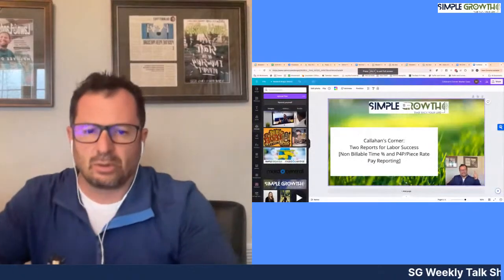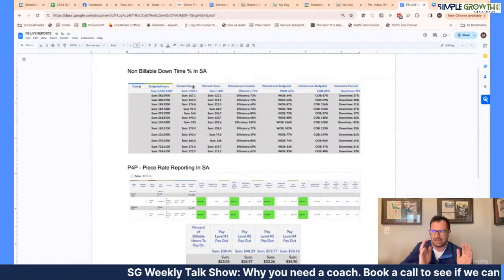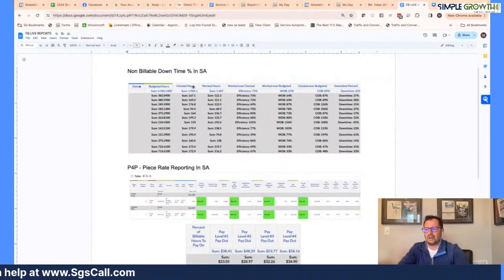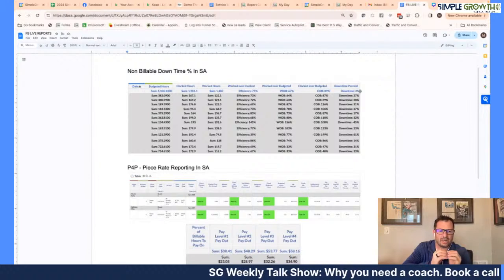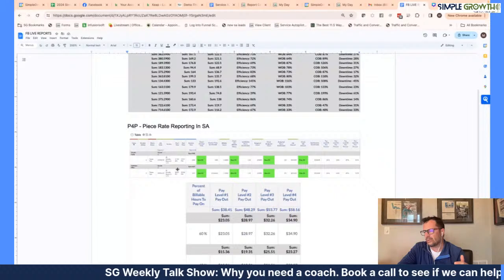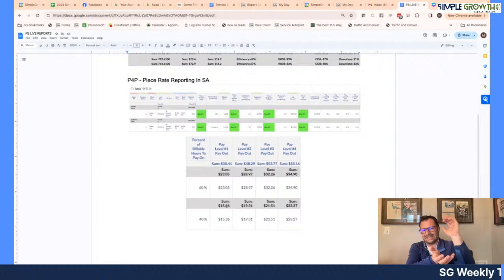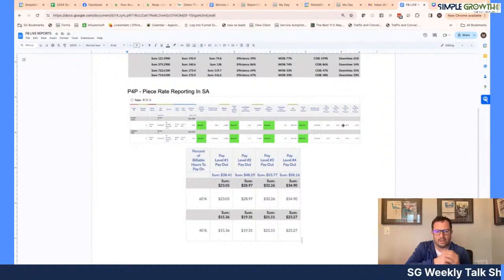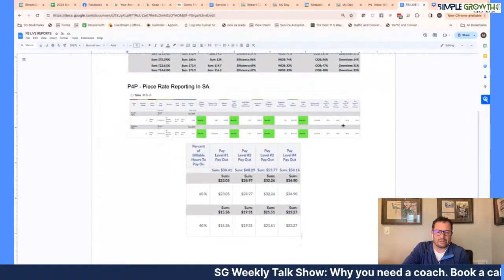Callahan's Corner: Two Reports for Labor Success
Two Reports for Labor Success  [Non Billable Time % and P4P/Piece Rate Pay Reporting]